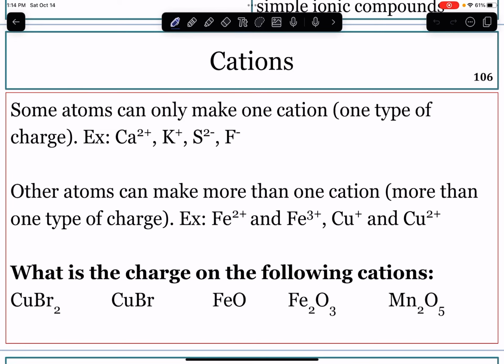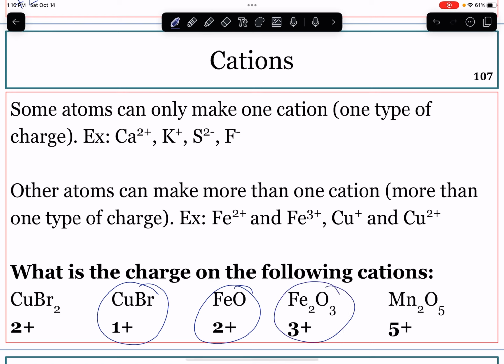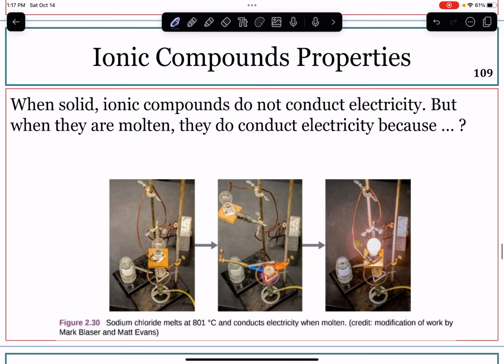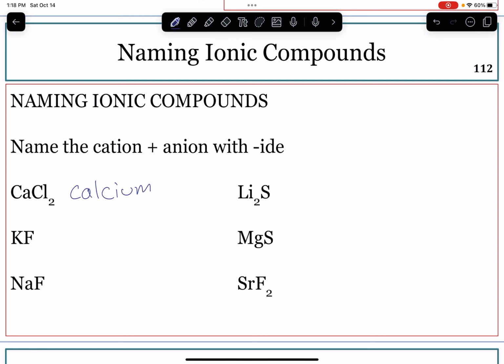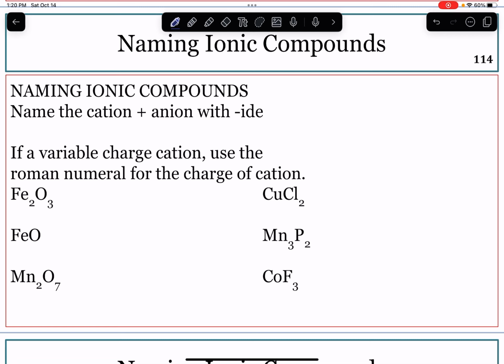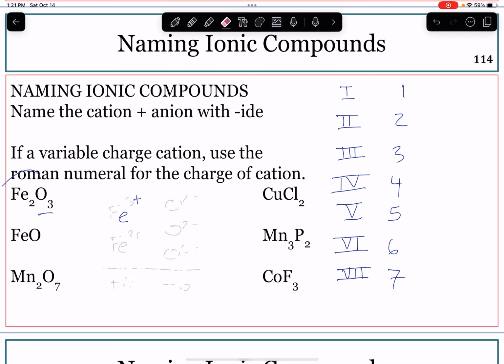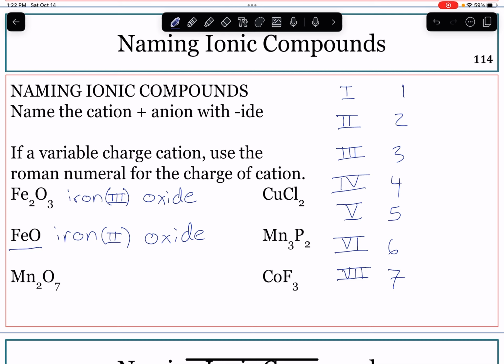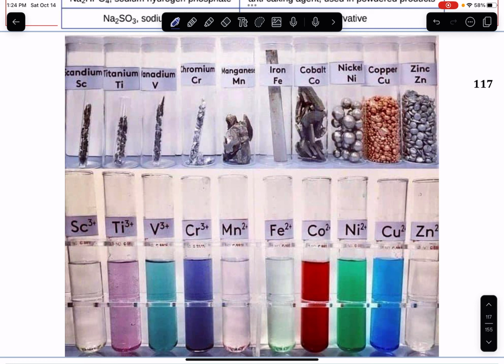2.6 Ionic Compounds (part 2)